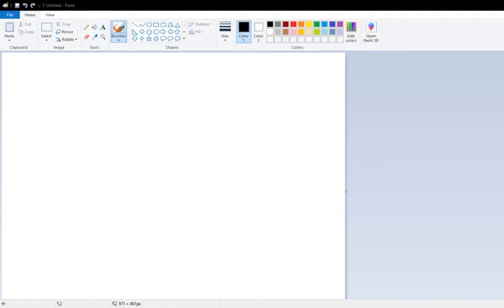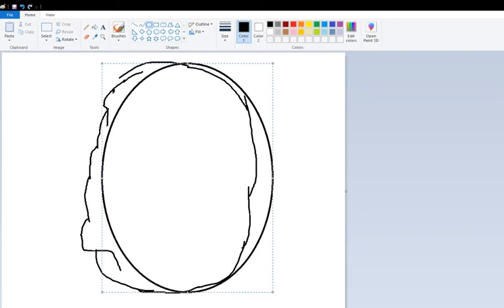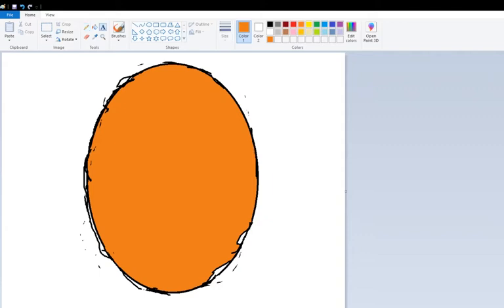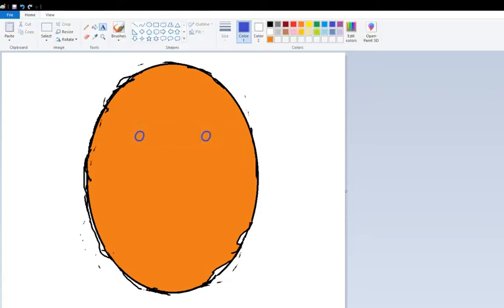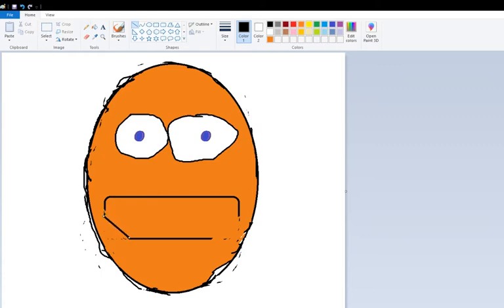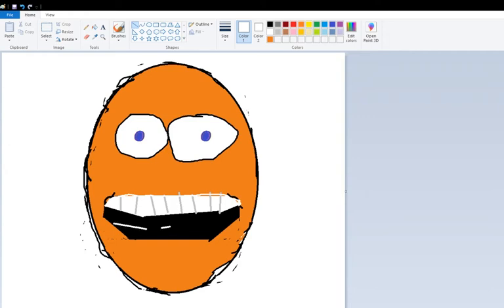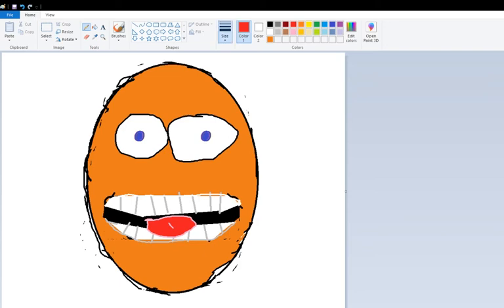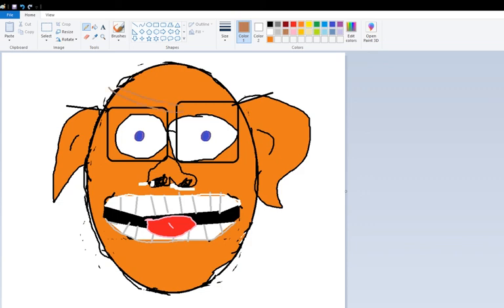Awful Art Tutorial: MS PAINT Self Portrait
2 eyes, 2 nostrils, 2 ears, 2 rows of teeth, 2 legs, 2 arms, 2 knees, 2 cheeks, 2 shoulders, 2 kneecaps, 2 thighs...